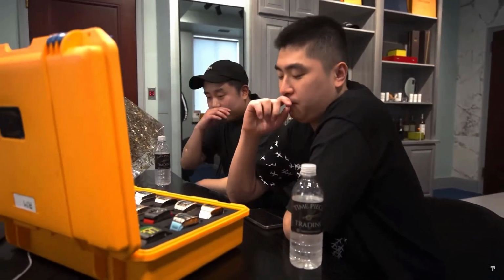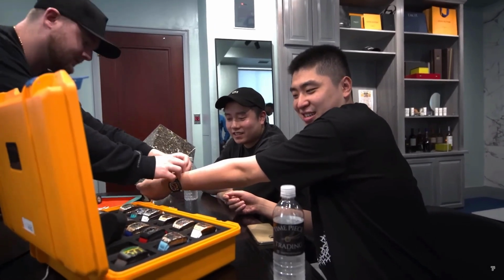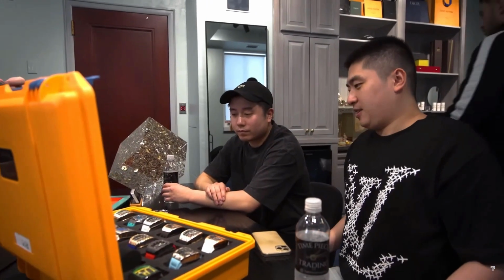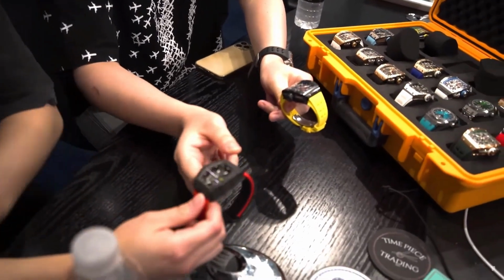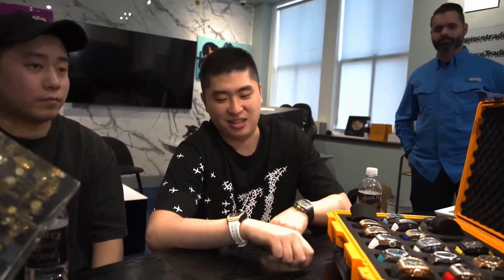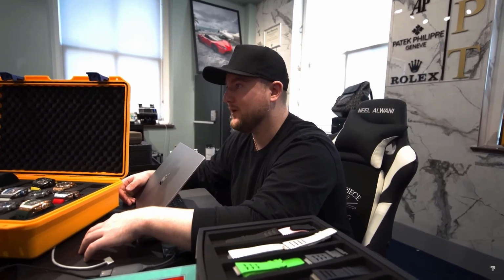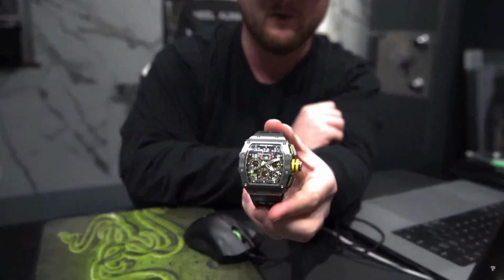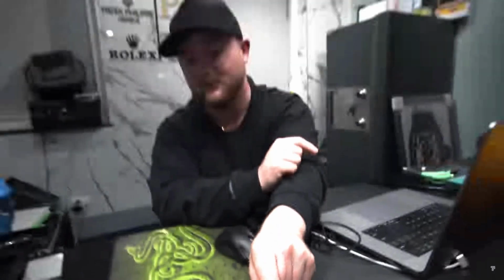BUYING RM 11-03 Titanium Watch! Client's Visit From Canada To Buy 3 Timepieces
Canadian clients visit to buy their first RM. They end up buying 3 expensive timepieces. Timestamps below.
0:00 RM-29 Japan edition
0:11 Richard Mille RM10
1:01 client tries on his first RM
2:02 Richard Mille RM 11-03
2:36 “11-03 is the king of all RMs”
3:23 client tries on his second RM
4:27   Richard Mille RM 35-02 Rafael Nadal NTPT
4:47 Richard Mille RM 11-03 rose gold titanium
6:06 how watch boutiques “get you” and take your money
8:42 our clients make or lose 10% on RMs, and you can use this strategy if you want to trade RMs/watches
10:47 “we aren’t scared at all” we keep stock -Sean
11:12 playing rock-paper-scissors for Miami Heats tickets
13:25  outdo of Sean explaining which watches the client’s bought
13:34 RM 11-03 titanium
13:55 Rolex Pepsi on jubilee bracelet
14:03 AP 67651ST
All content from this video came from the YouTube channel:
 "Timepiece Trading"
Neelesh Alwani's IG: @neeltpt
Yash's IG: @yashabh
Amar’s IG: @AMARRA
Phill's IG @diamondsphilippe
Sean McLaren's IG: sellclocks
TimePiece Trading IG: @timepiecetrading
💴 We Buy & Sell Luxury Watches ⌚